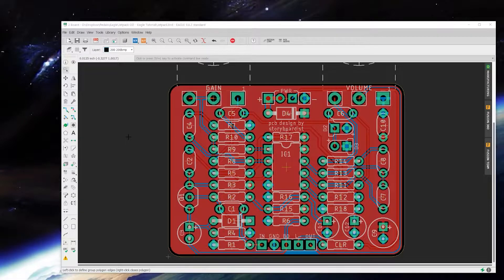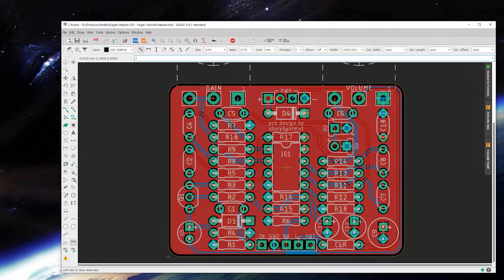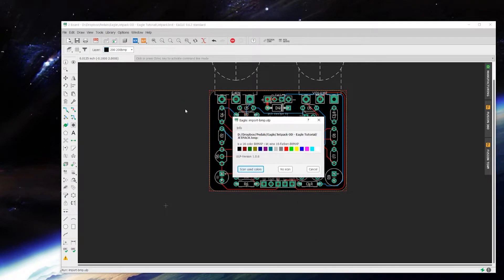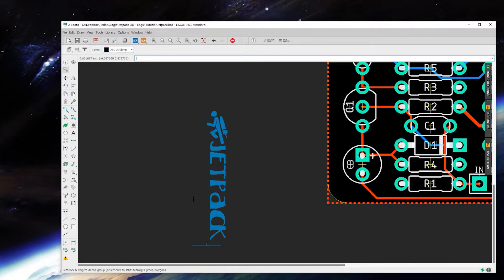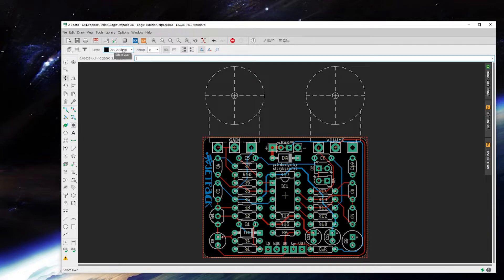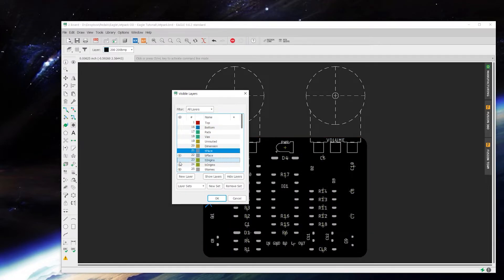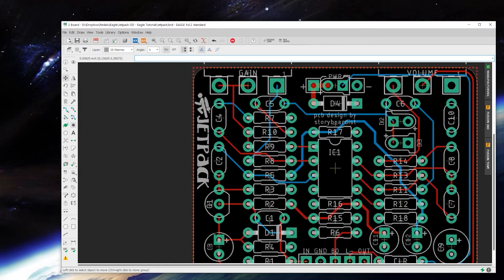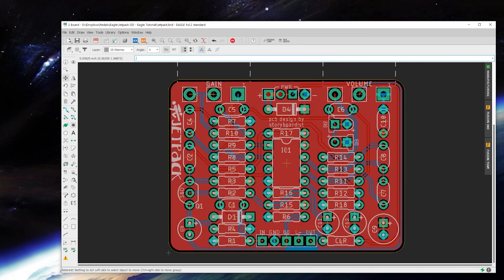EFFECTS LAYOUTS - Eagle Tutorial Episode 7: Importing Artwork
Learn to import simple .bmp images onto your PCB.

"run import-bmp"